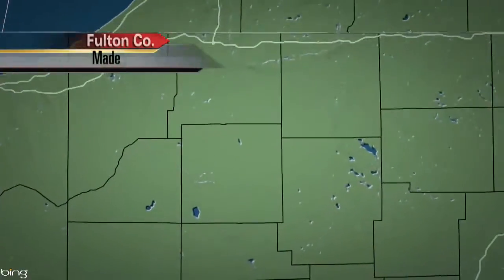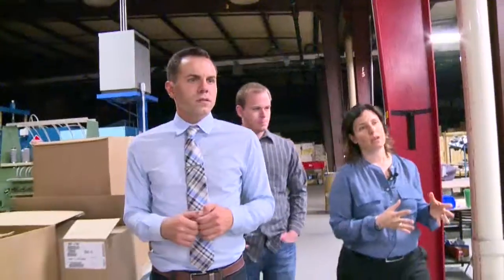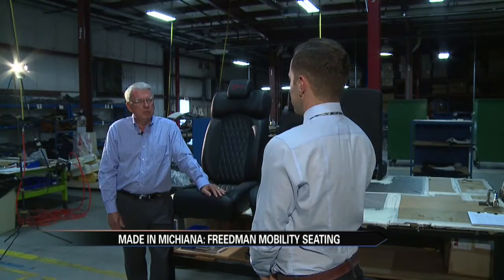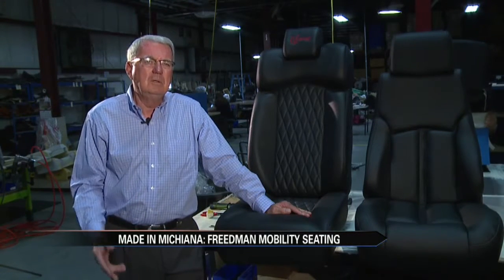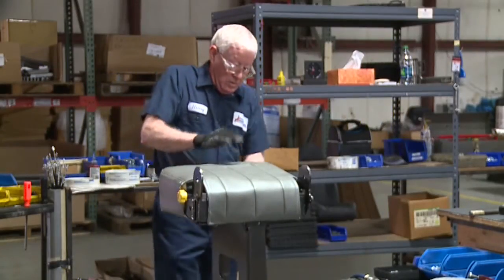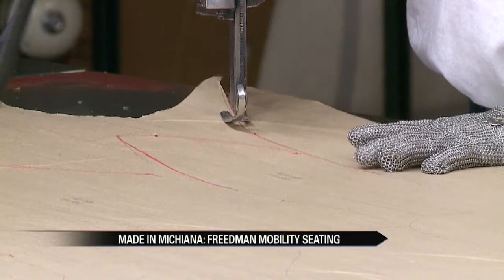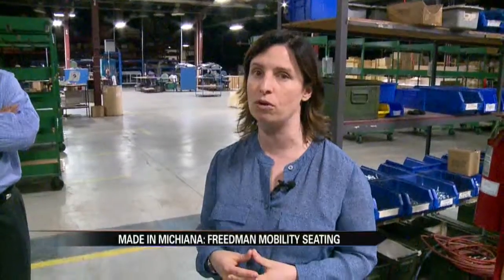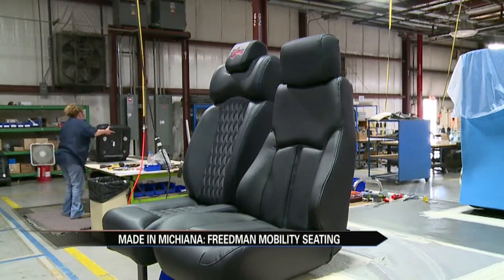ABC57 MADE IN MICHIANA: FMS Seating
The wonderful people from ABC57 News stopped by our sister company, FMS Seating to check out the executive line of seats designed and manufactured in Indiana!

Featuring Drew Gardner, Emily Evans and Greg Bobos.

Primarily for personal transportation or luxury shuttles used for gated communities, casinos, cruise ships anyone who wants a little more upscale type bus.

One major key is they are 100% hand crafted - from the sewing to the stuffing.

The focus in this market is really high end, luxury, and comfort.